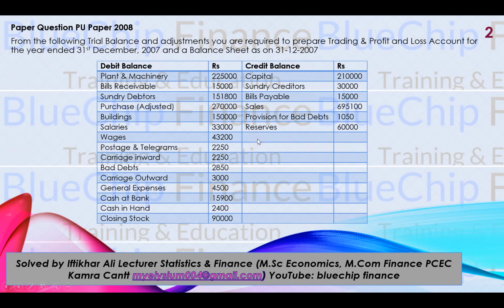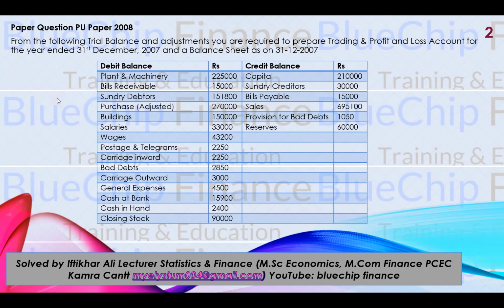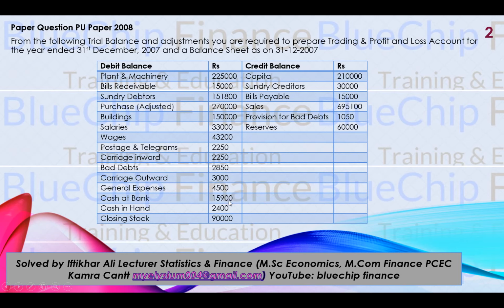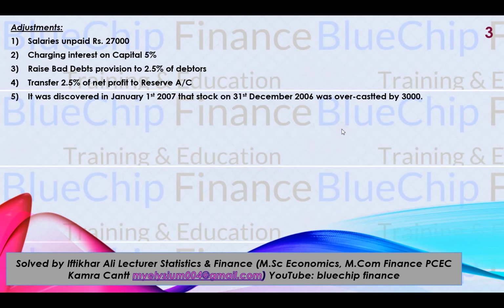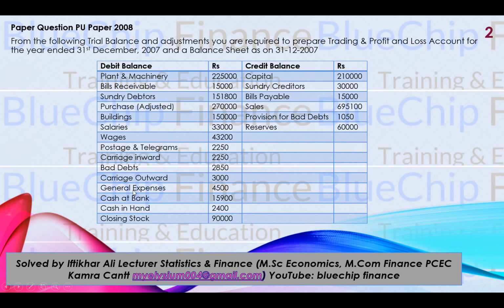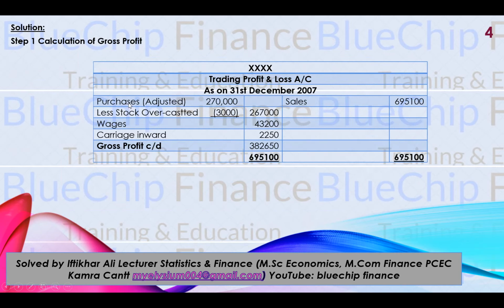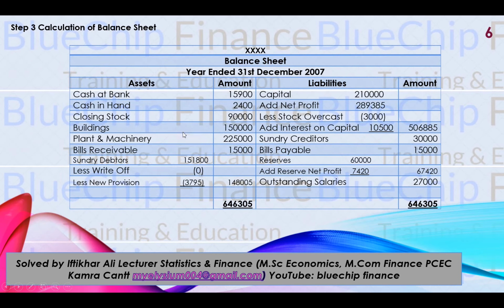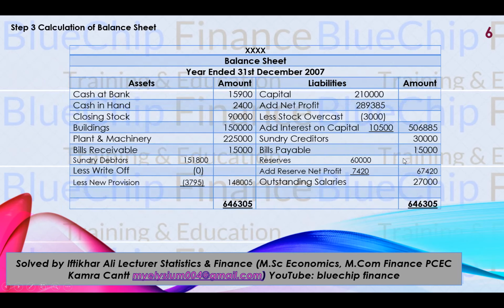Financial Accounting | Final Accounts Made Easy | Solved Numerical with Adjustments Part 2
In this video, we solve a complete question of Final Accounts step-by-step in Financial Accounting. This lecture is specially designed for students of ICOM, B.Com, and beginners who want to clearly understand how to prepare Trading Account, Profit & Loss Account, and Balance Sheet.

You will learn how to:

Prepare Final Accounts from a trial balance
Record and adjust important adjustments
Calculate gross profit and net profit
Prepare a Balance Sheet accurately
Avoid common mistakes in accounting exams

Enhance your learning with well-structured content designed especially for students.